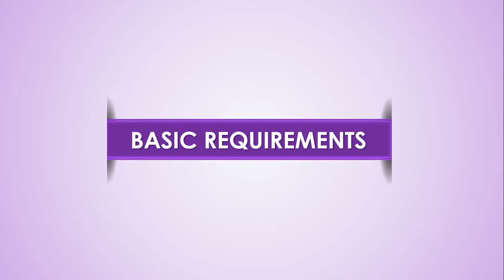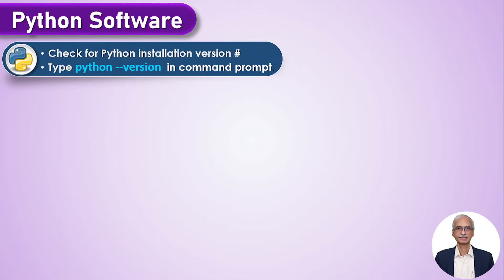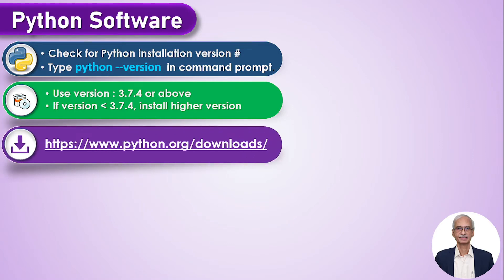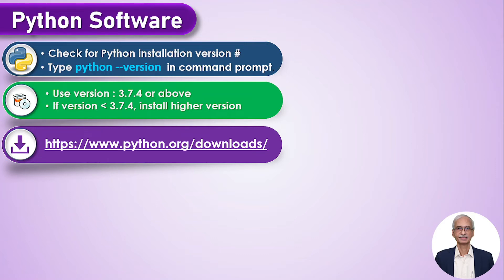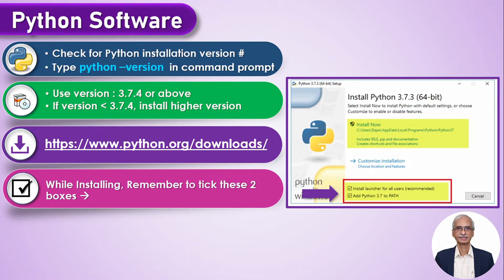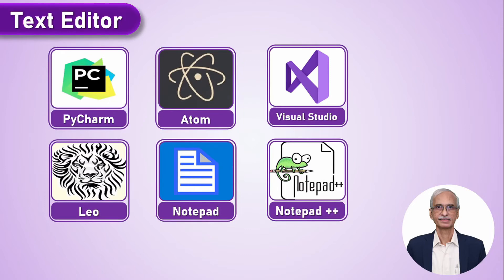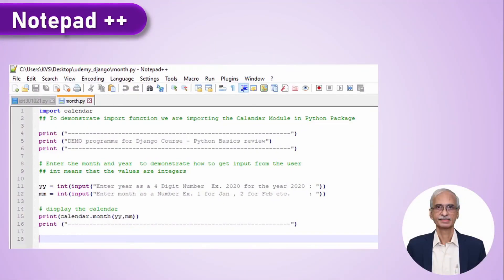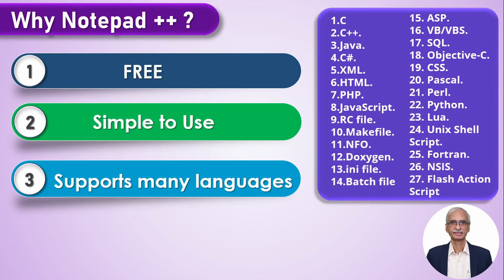Basic Requirements for Software Installation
Master Python Django Faster - With Solved Projects
Full Courses at UDEMY
This FREE Mini-course is part  of the FULL course:
Master Python Django Faster : For Basics of Database & Web Development
by Prof. K.V.Suresh & Prof. BALA (S.Balachandran)

Django is a python based framework for faster development of web applications.
Advantages: Rapid development, Open source, Great Community, Easy to learn.
It is fast becoming the preferred web framwork for developers.

This course is extremely short. Focus is on making the student a web app developer in quick time. So you will never have a dull moment.
Highly visual presentation, making it very easy to understand Django basics & concepts - Installation, App development, Database & Web integration.

3 Real life apps development explained step-by-step. Complete codes available to download. And a Project with solution and a self-assessment Quiz with answers.

DO NOT MISS the LIMITED TIME (Till JULY 17, 2022 only) Deep-discounted Price Coupons at Udemy.com. See details below.

CHECK OUT Preview videos of all courses also.